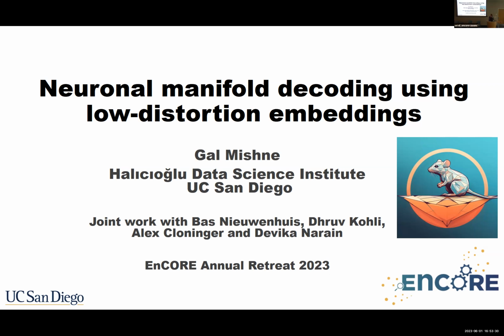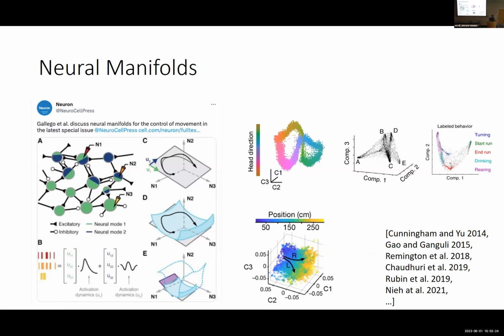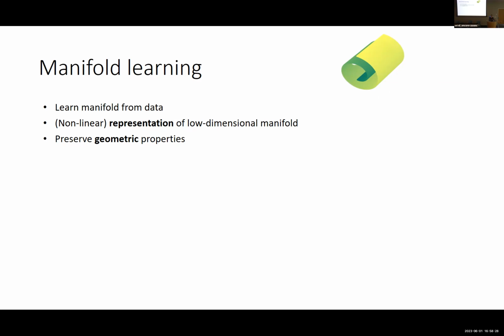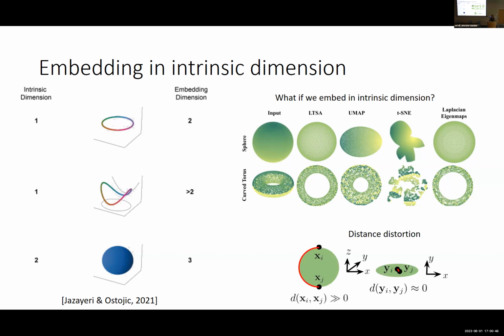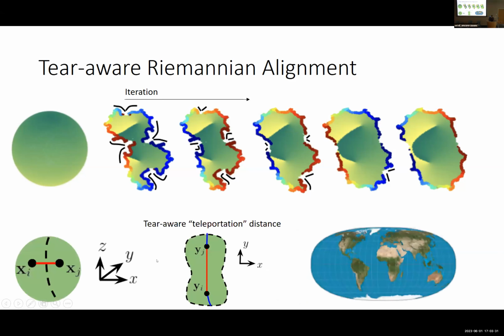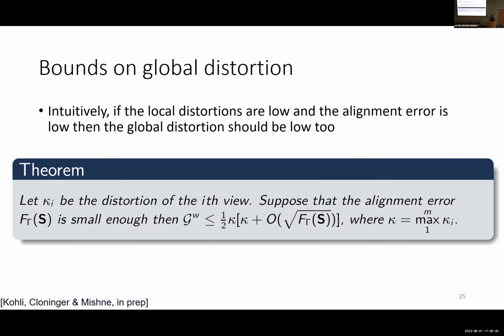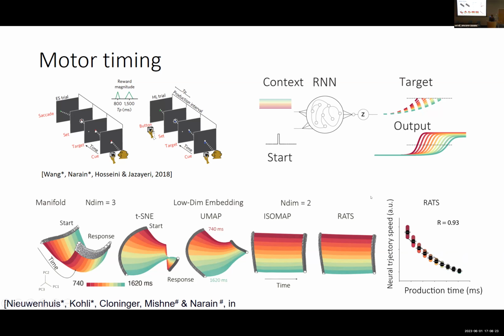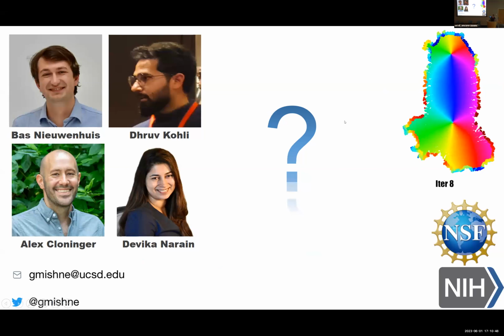Session: Domain Science + Structure - Gal Mishne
Gal Mishne, UCSD - Neuronal manifold decoding using low-distortion embeddings